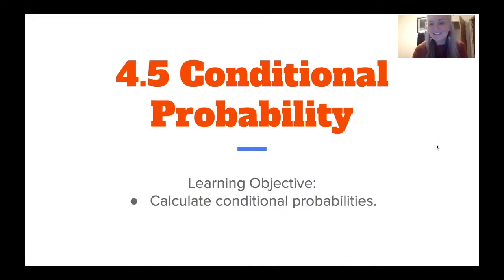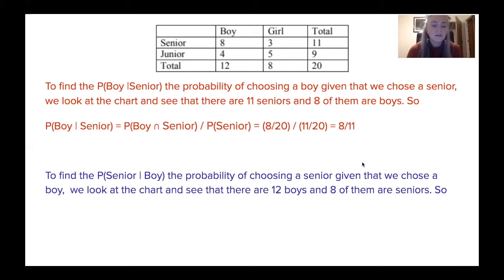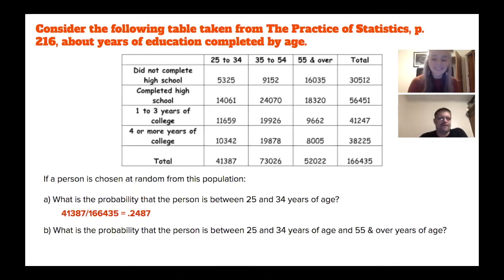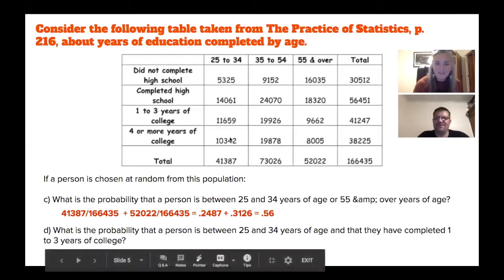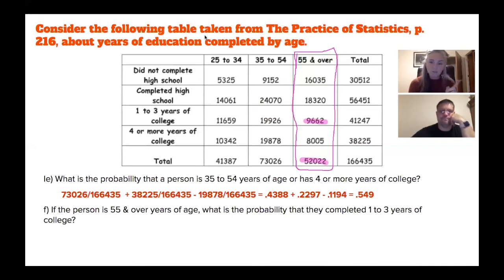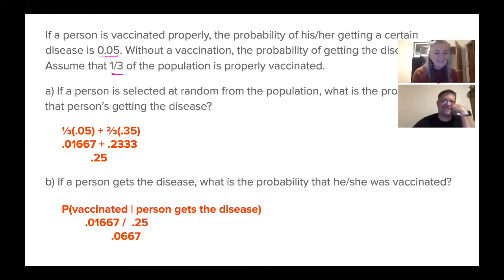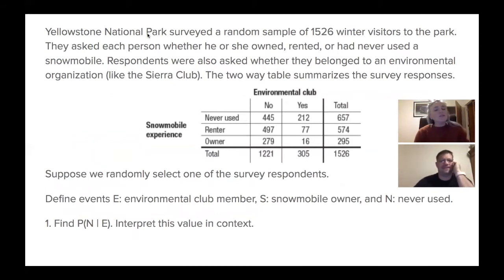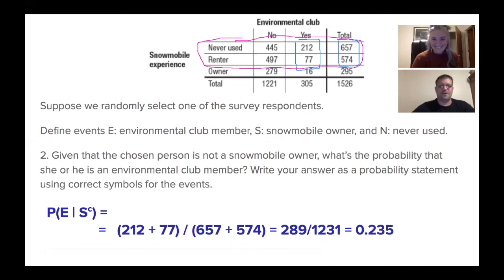AP Statistics 4.5 Conditional Probability